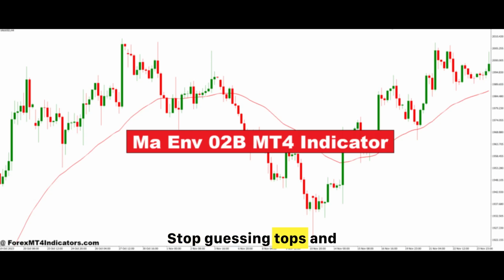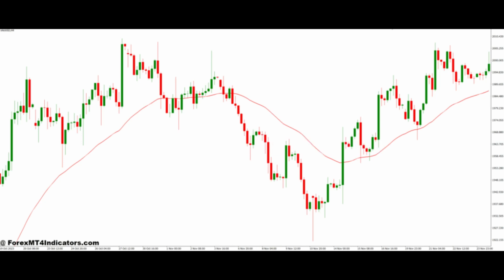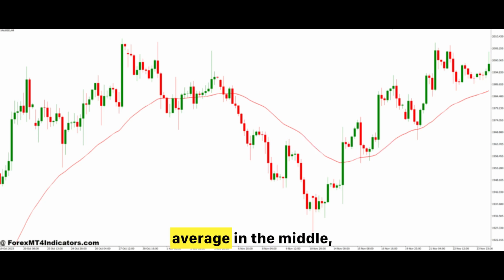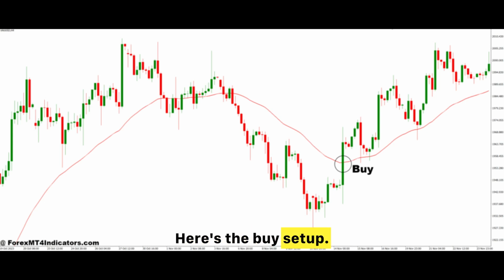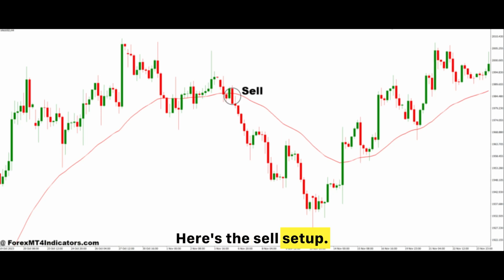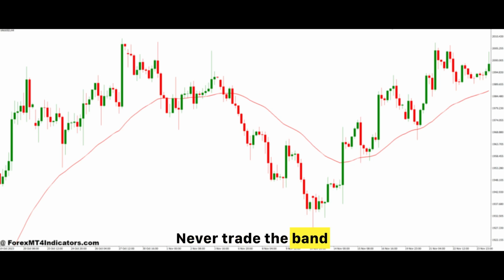Ma Env 02B MT4 Indicator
Struggling to time your entries because price keeps whipsawing you out before the real move starts? This one indicator fixes that.

The MA ENV 02B MT4 Indicator plots a moving average wrapped in upper and lower envelope bands that expand and contract with volatility. Instead of guessing where price might reverse, you get clear visual zones for overbought/oversold conditions and trend continuation — perfect for beginners who want structure without complex analysis. Pairing it with RSI or MACD adds confirmation and filters out false signals.

📈 Buy Rules

Price touches/nears the lower band
Overall trend is upward (price above midline)
Bullish confirmation candle closes
RSI above 50 or MACD crossing up (optional)
Stop loss below swing low, TP near upper band

📉 Sell Rules

Price touches/nears the upper band
Overall trend is downward (price below midline)
Bearish confirmation candle closes
RSI below 50 or MACD crossing down (optional)
Stop loss above swing high, TP near lower band

⚠️ Risk Tips: Never risk more than 1-2% per trade, and always wait for candle confirmation before entering — don't jump the gun on the touch alone.

💬 Which pair are you testing this on? Drop it in the comments!